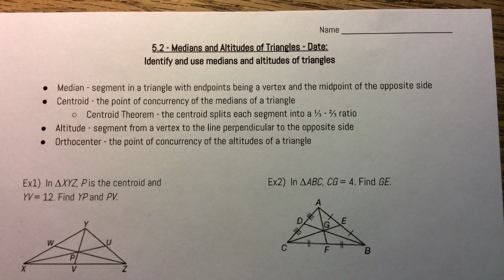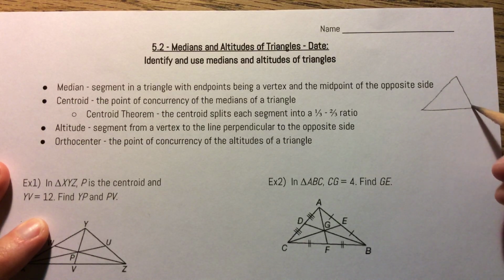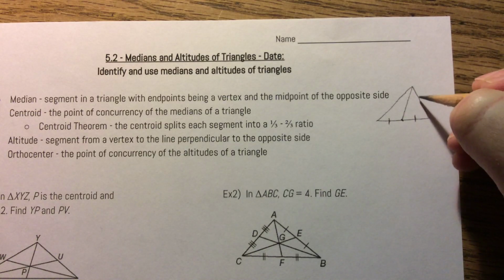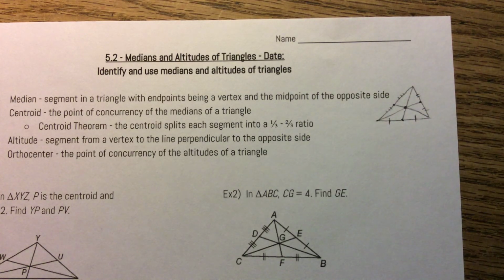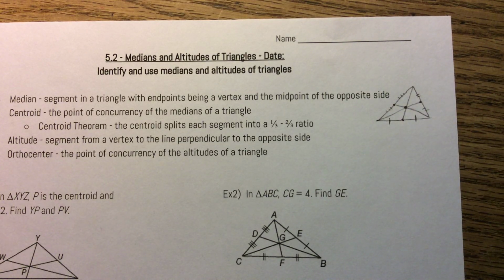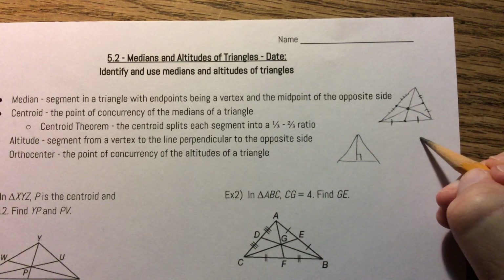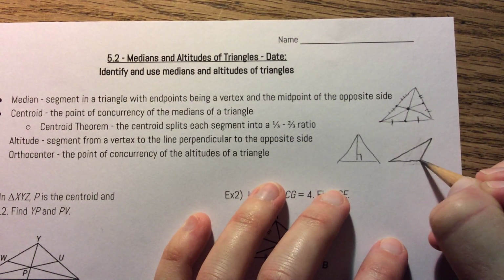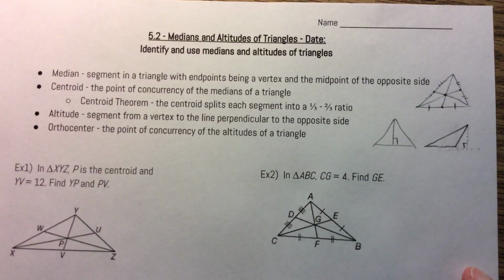Geometry - 5.2 Medians and Altitudes of Triangles